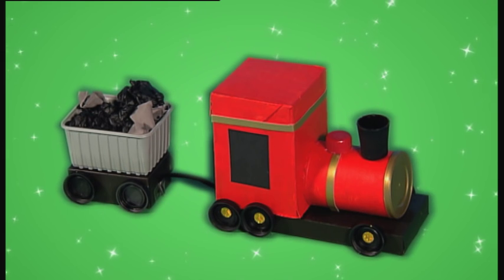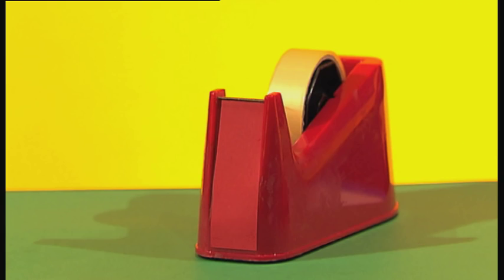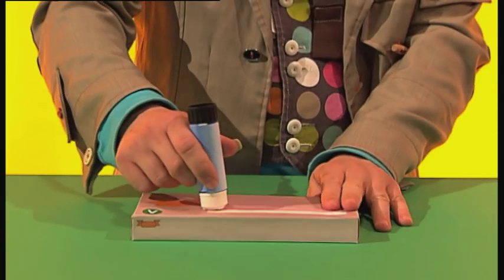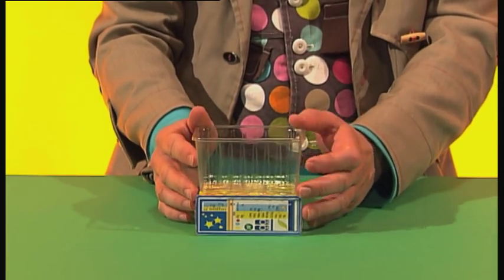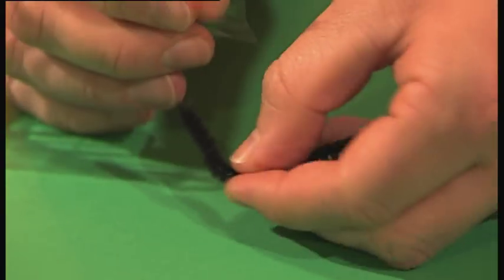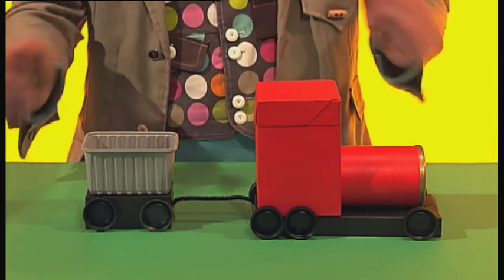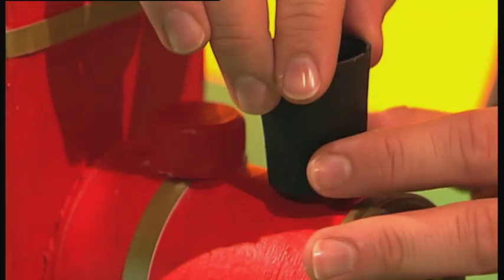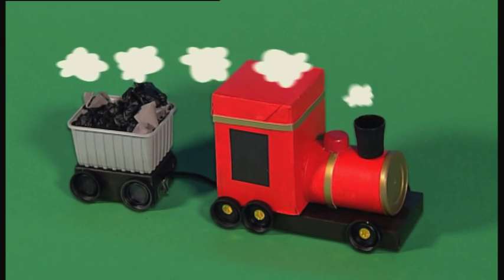Mister Maker: How to Make a Steam Train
In this fantastic make Mister Maker shows you how to create your very own steam train!

For all the latest Mister Maker news like his page on Facebook or follow him on Twitter